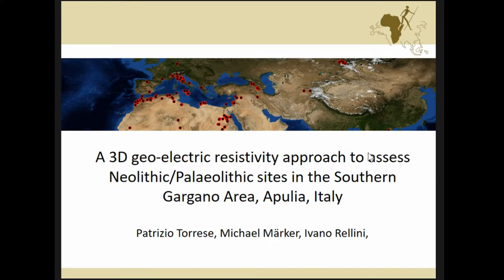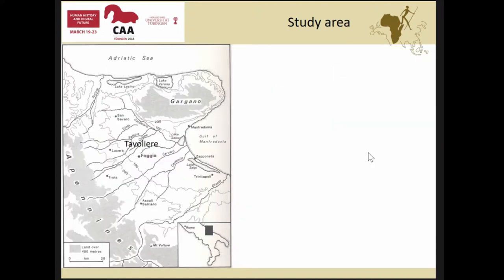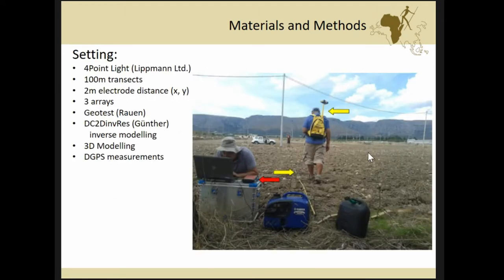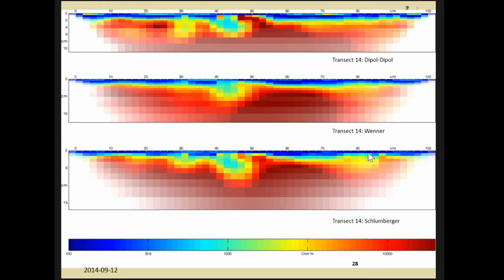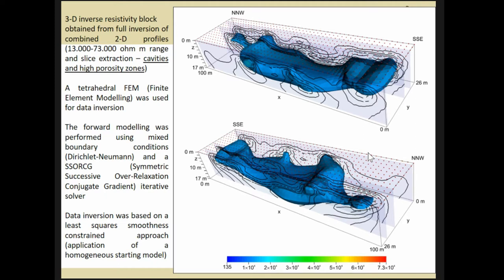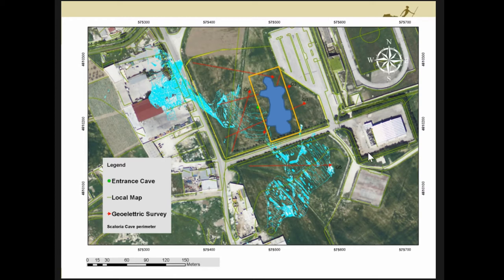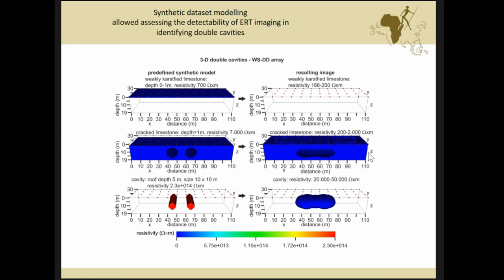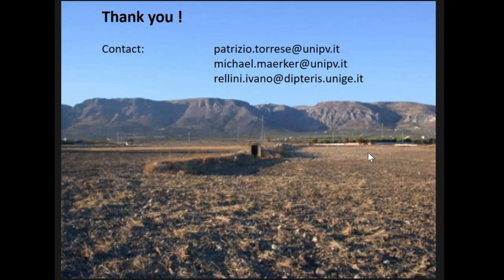A 3D geo-electric resistivity approach to assess Neolithic/ Palaeolithic sites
The study area close to Manfredonia, Southern Gargano, Italy is characterized by important archaeological sites (Occhiopinto Cave). We investigated the area north of Manfredonia in order to get an idea of cavities and their spatial distribution in the subsurface. A parallel setting of transects was applied in order to perform a 3D model of the underground structures. Therefore three different arrays were tested, Dipol-Dipol; Wenner and Schlumberger. The utilized electrode spacing for the surface transects was 2m. In order to calibrate and validate the analysis we made 3 core drillings yielding information on the stratigraphy and cavities in the underground. With the given value ranges and the respective electric resistivity arrays we were able to identify the location and depth of the major cavities in 3D for a ca. 25 ha test plot area. To carry out the 3D modelling we used an inverse modelling method taking into account different information from the 3 arrays and the core drilling for calibration purposes. The method clearly shows the advantage of these techniques to explore underground features and detect new archaeologically relevant cavities in the karstic area of Manfredonia. Moreover, we present the results in combination with additional environmental reconstructions.

Full title: A 3D geo-electric resistivity approach to assess Neolithic/ Palaeolithic sites in the Southern Gargano Area, Apulia, Italy

(Ivano Rellini, Michael Maerker, Patrizio Torrese)